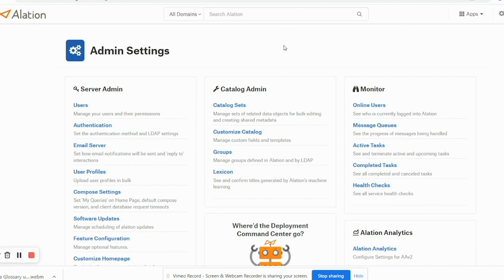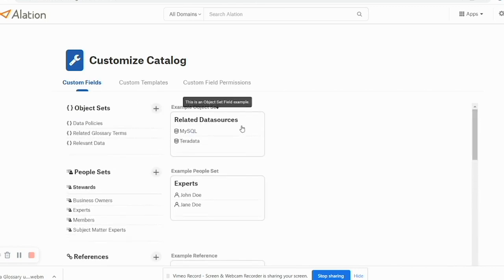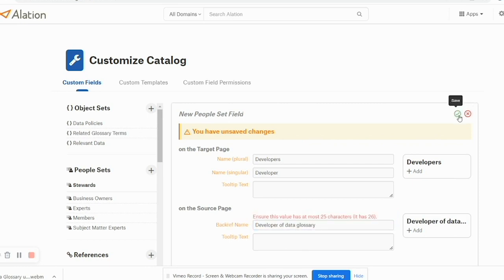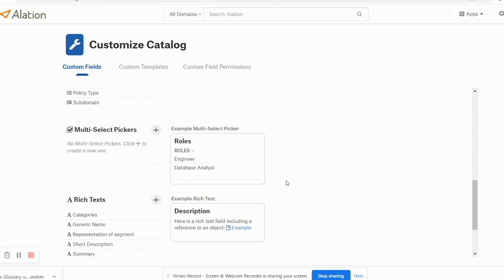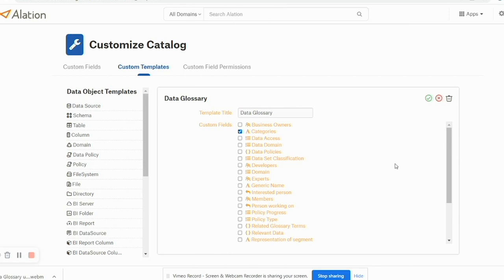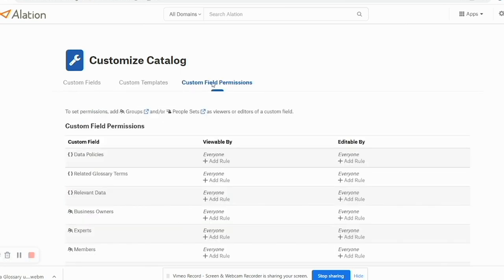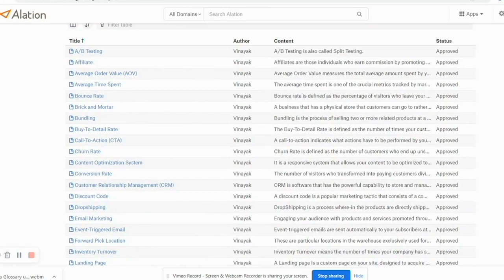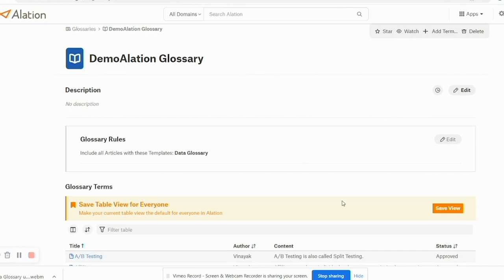Alation - Creating Glossary - NTT DATA Databytes Ep 32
In part 12 of his Alation series, Vinayak will demo and take a look at Article, its template, creating a catalog page, and tagging it to a glossary.

Hashmap was purchased by NTT DATA and is now part of NTT DATA Services!